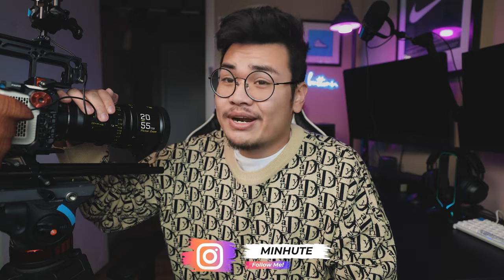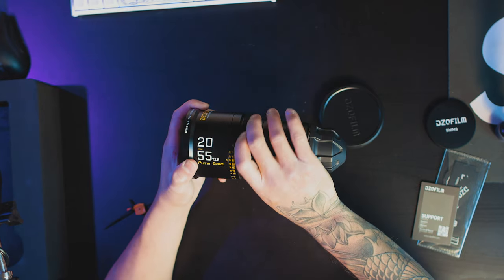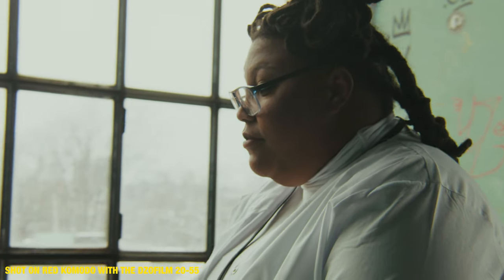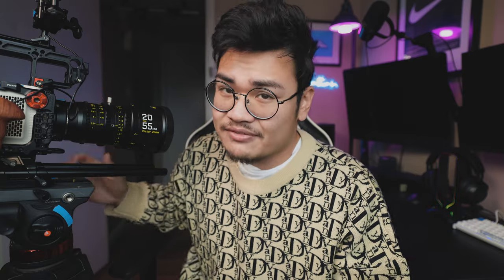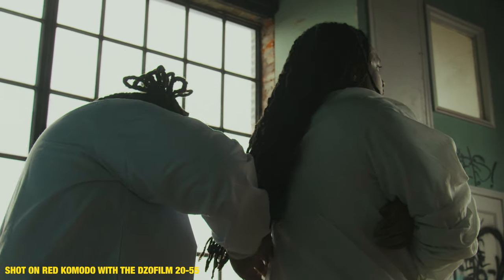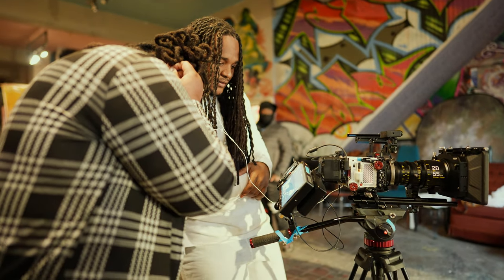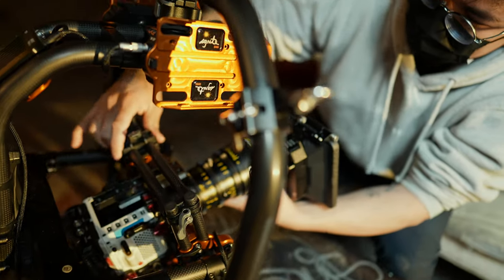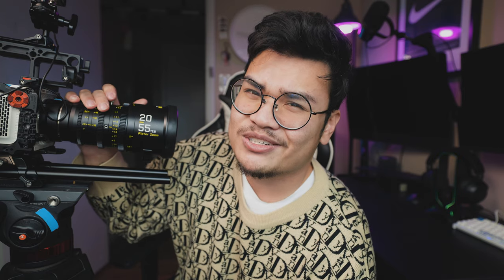The Dzofilm Pictor Zoom 20-55mm // Review & Test Footage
Also check out the 50-125mm!

Canon 1DX Mark III [DSLR GRANDMASTER]
Canon EOS R5 [MIRRORLESS BEAST]
Canon RF 15-35mm f/2.8 L IS [SHAKE FREE]
Canon 85mm f/1.2 L IS [BROLL MONSTER]
Canon 50mm f/1.2 L [PORTRAIT KING]
Sigma 18-35mm f/1.8 ART [MUSIC VIDEO SLAYER]
Rode VideoMic Pro + [MIND OF ITS OWN]